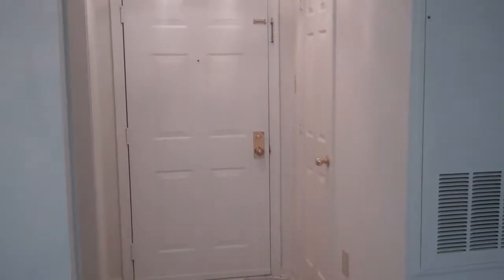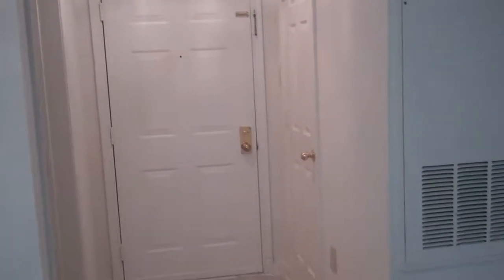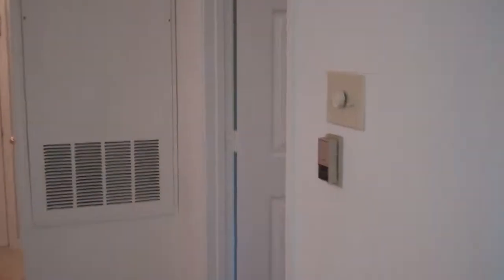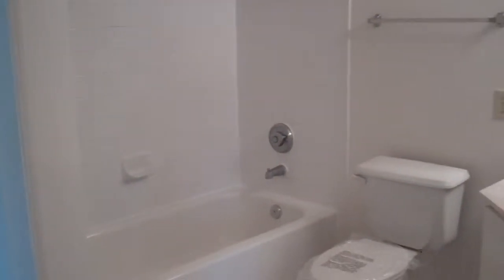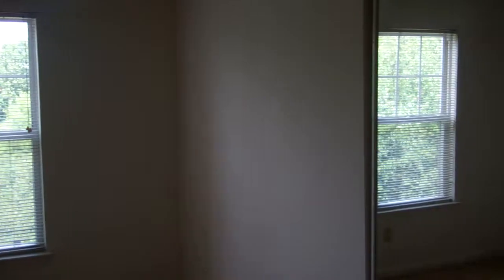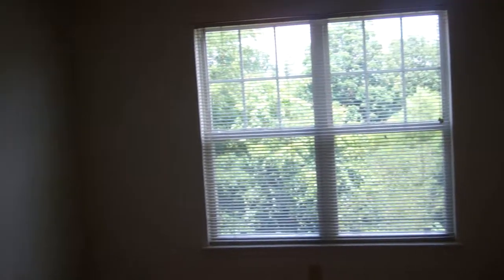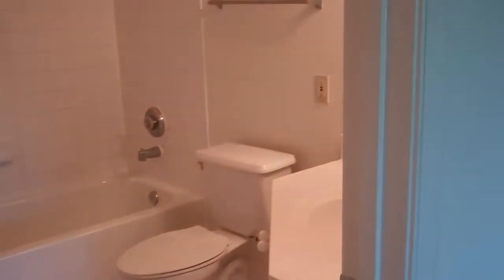Westerly at Worldgate Apartments - Herndon - 3 Bedroom - Plan C1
Situated perfectly along the Dulles Corridor, Westerly at Worldgate Apartments puts you near the area's top companies, including Accenture, Booz Allen Hamilton, and Northrop Grumman to just name a few. See more of Westerly at Worldgate Apartments